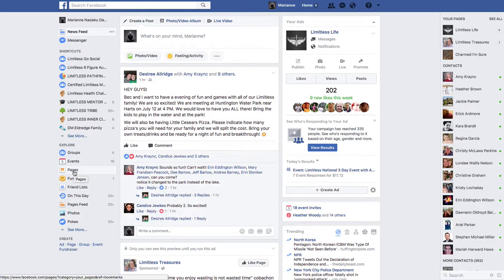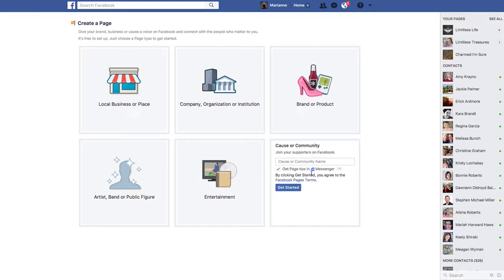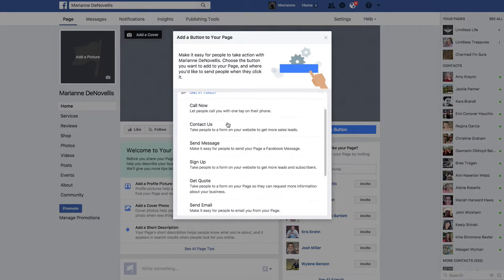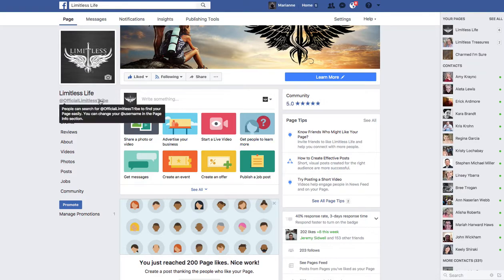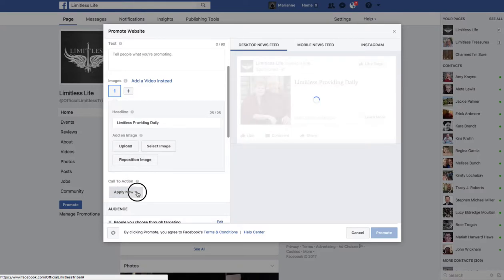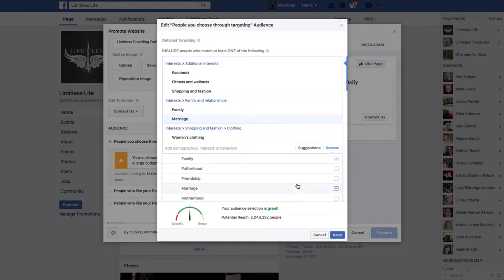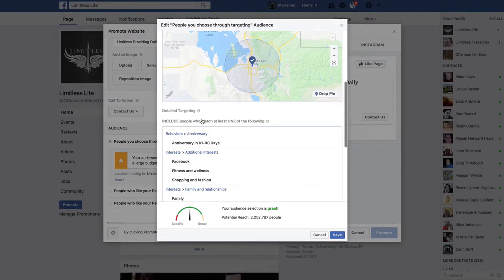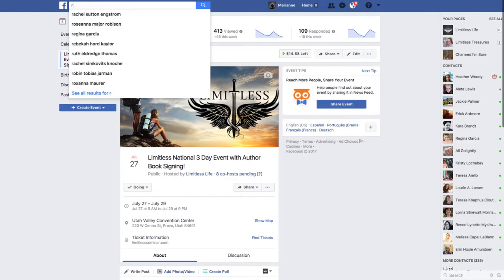How to create a fan page on Facebook